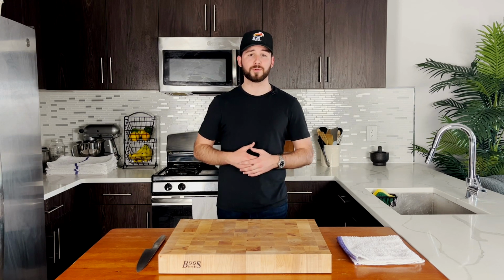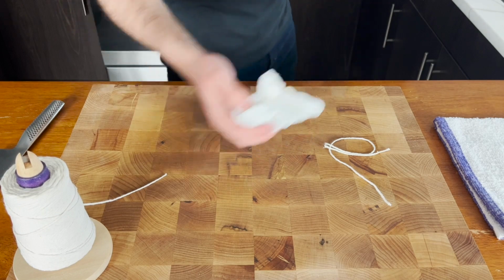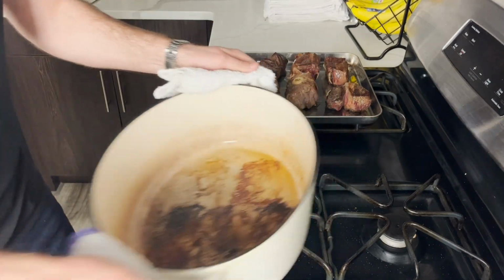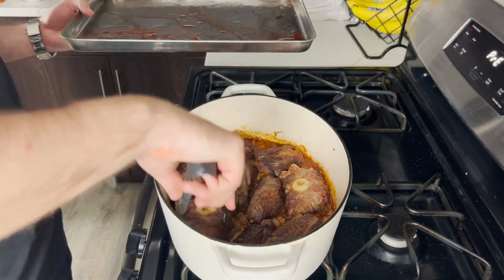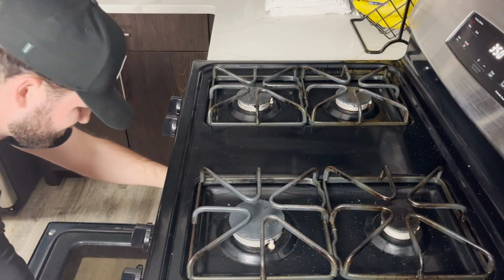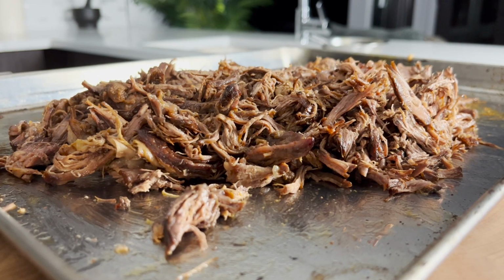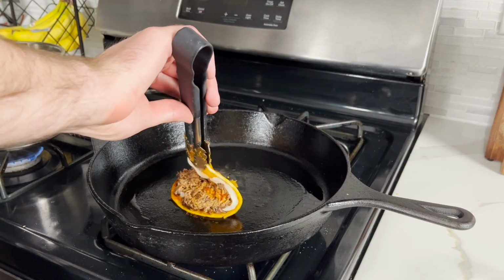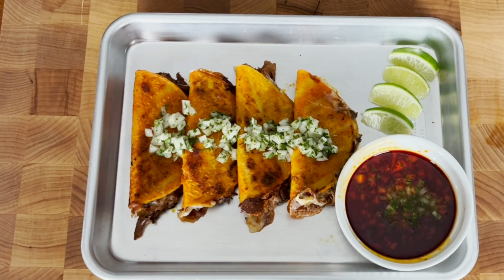BIRRIA TACOS | How to make the cheesy, juicy, delicious tacos taking social media by storm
Where have these tacos been all my life? Seriously. I've seen these everywhere and it took me until now to roll up my sleeves and give them a shot. F*ck am I glad I did. Because these tacos were unbelievable. The melted cheese and tender beef packed in a crispy tortilla sounds unbeatable in itself. BUT then dipping that beautiful package in a flavorful consomé was nothing shy of mind blowing. I cannot wait to make these again.

Ingredients
BIRRIA
1 lb short rib
1 lb oxtail
1 lb chuck roast
1 onion
1 head garlic
2 tb tomato paste
2.5 qt homemade beef stock
8 dried guajillo chiles
4 dried chiles de arbol
salt
*be sure to correct the seasoning after the birria comes out of the oven
SACHET
1 tb peppercorn
1 tb coriander seeds
3 bay leaves
1 cinnamon stick
few sprigs oregano

TACOS
white corn tortillas
onion, cilantro, lime mixture
oaxaca cheese

00:00 - Intro
00:40 - Ingredients & prep
01:40 - Birria
03:40 - Pepper interlude
04:18 - Get shredded
05:03 - The consomé
05:34 - Build the tacos
06:48 - Finishing touches